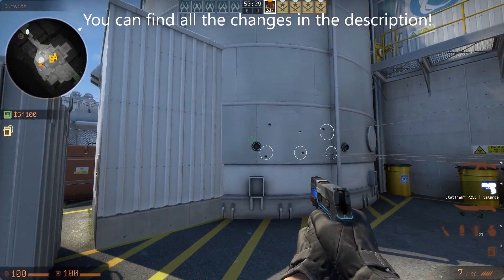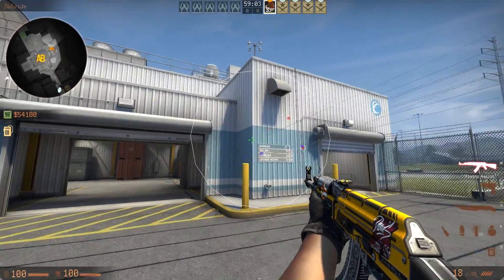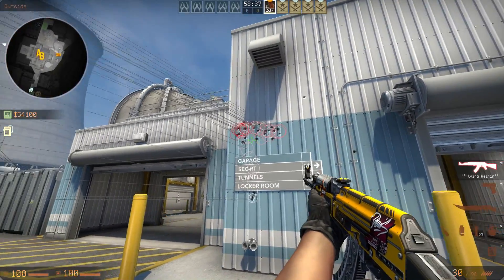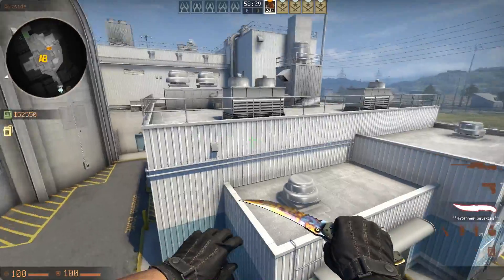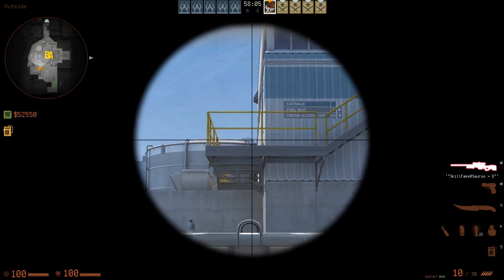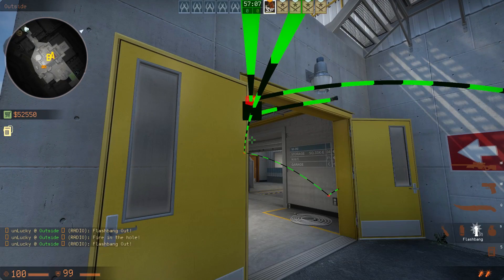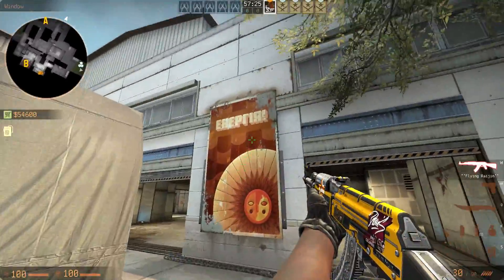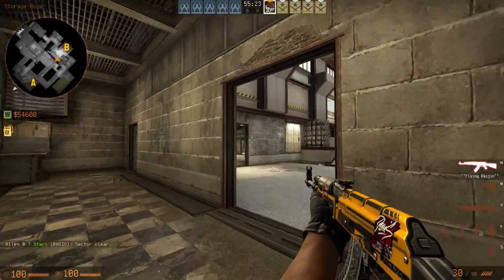CACHE UPDATE + NUKE OPTIMIZATION & Changes - CSGO Update (ALT- Tab Soundbug fixed)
Better optimization for newke and updated textures for cache - on top of that the alt-tab sound bug has been fixed and the a couple of new commands are available now :) Here are all changes:

► PC SPECS
Shinobi XL

What I record with:
Shadowplay